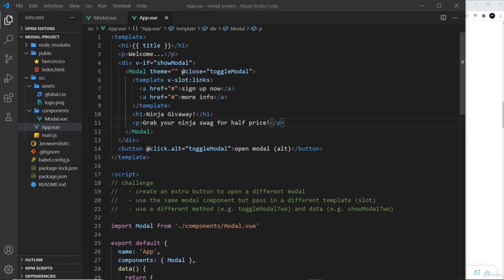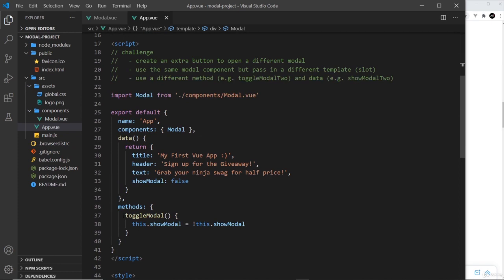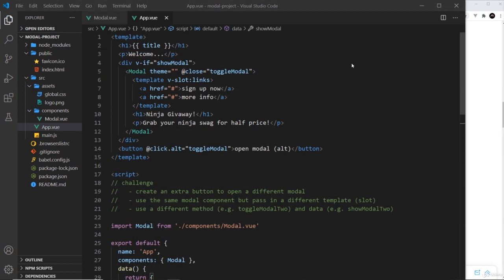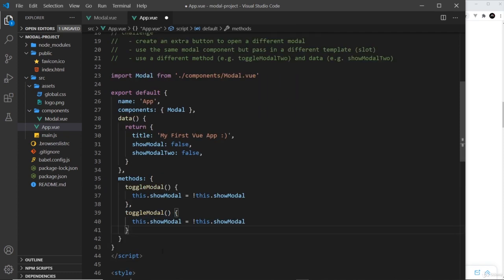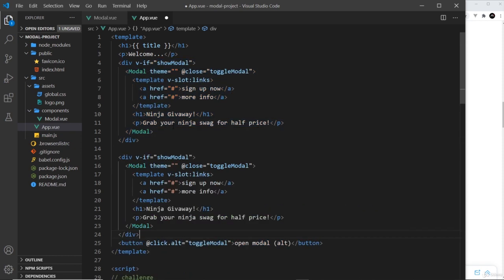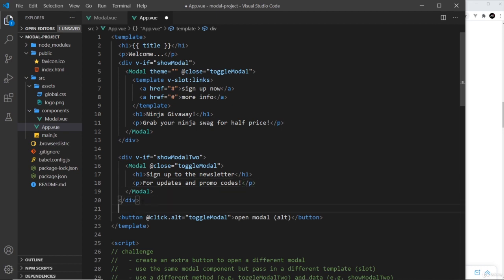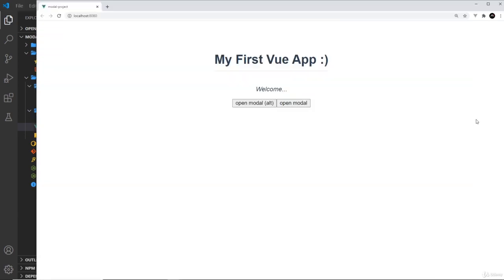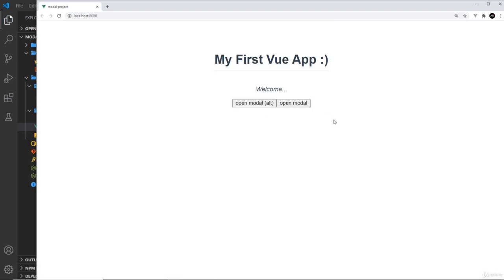30 CHALLENGE Reusing Components